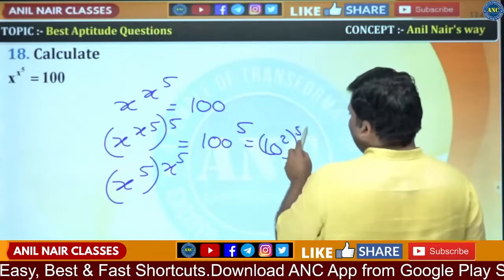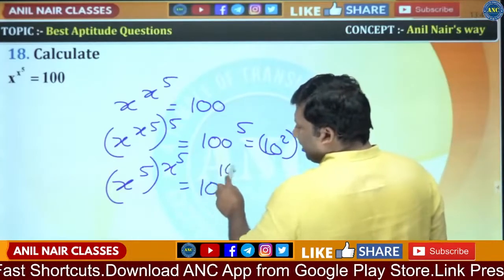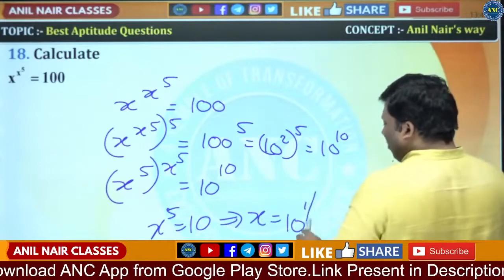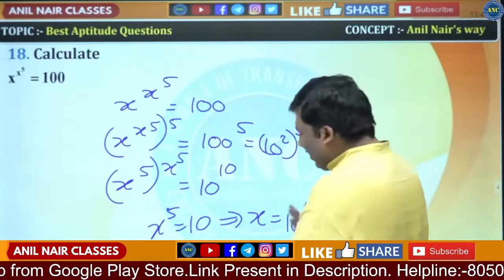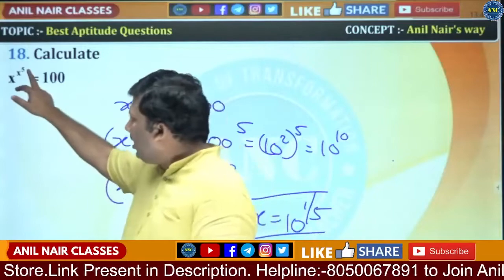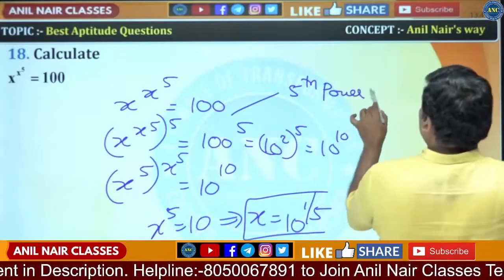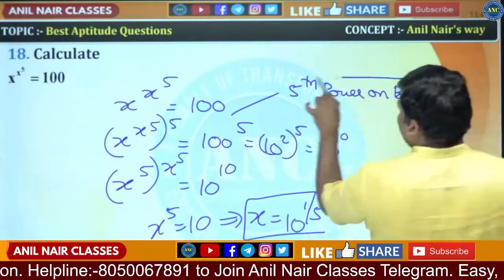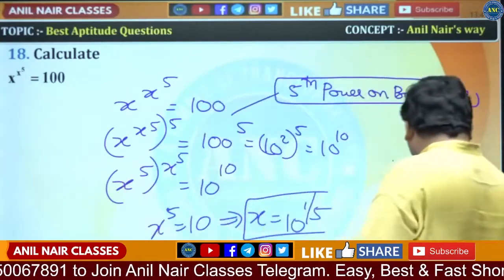Solving X^X^5 =100 ,An Exponential Equation || CAT 2022 || ANIL NAIR || Download ANC App | Concepts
VOD + Latest Live Classes Included . Live Classes Start Tomorrow.

👉Important Key Points:
1.. Reasons to enroll for ANC video classes
1. Different angles to simplify each topic using lateral thinking & common sense
2. Focus on Concepts and not just Problem Solving.
3..Different techniques for problem-solving taking concepts to an advanced level.
4. Application of unique shortcut techniques in Quant/ LRDI and Verbal.
5. Link topics by adopting similar strategies & techniques.
6. Focus on maximizing scores in minimum time.
Prepare with fun, prepare with ANC
With Love
Anil Nair